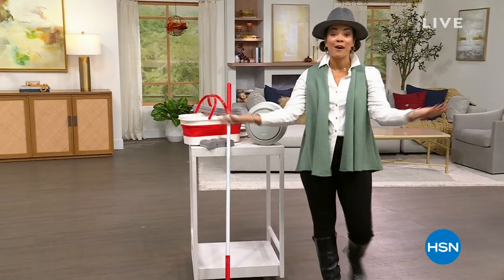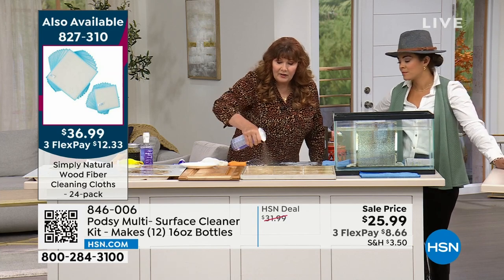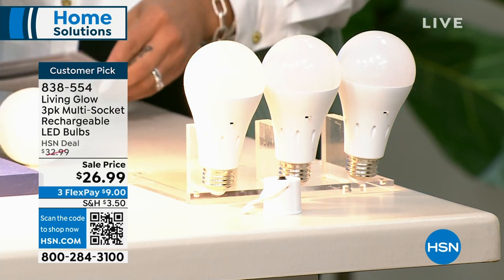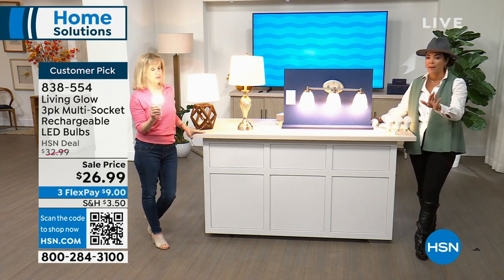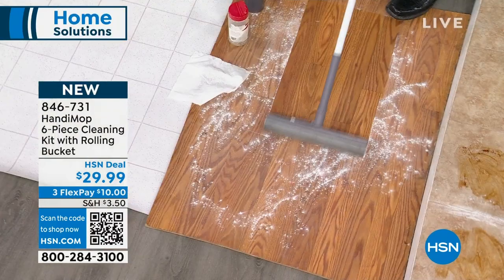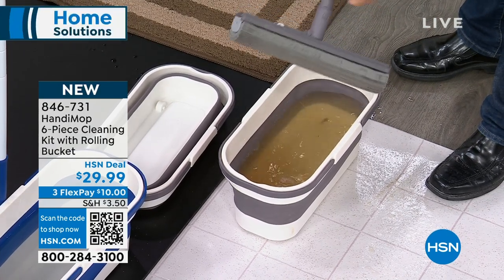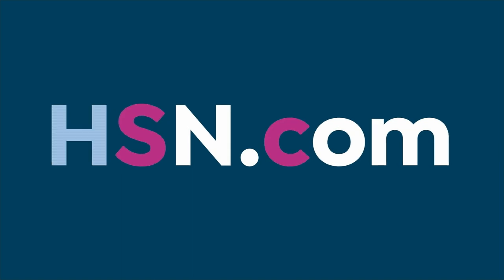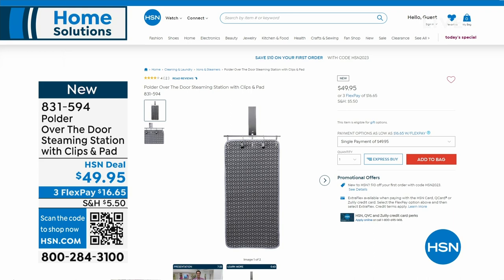HSN | Fall Home Solutions 08.28.2023 - 10 AM